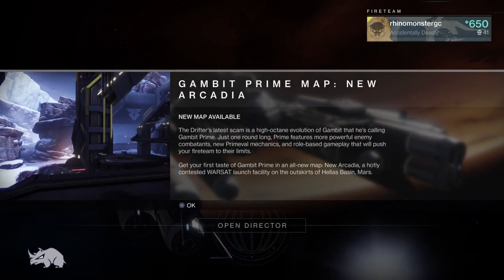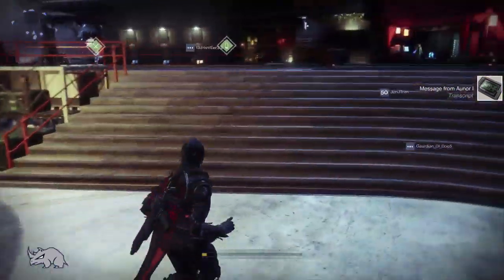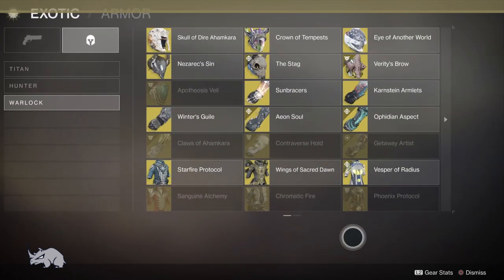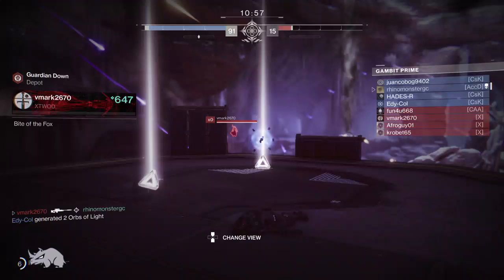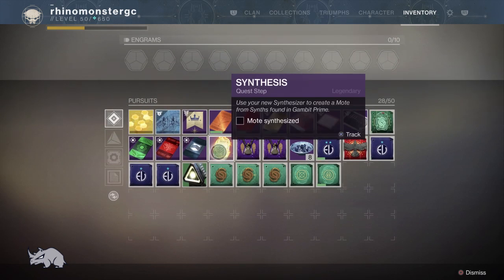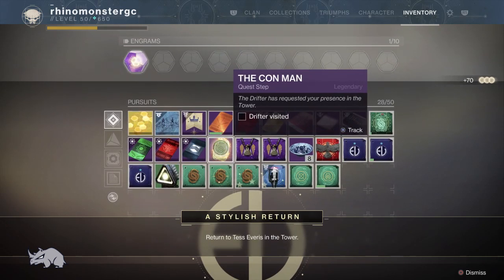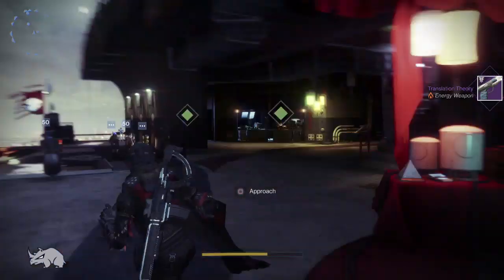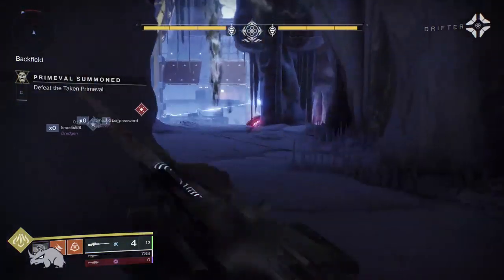Destiny 2 | Season of the Drifter | Stream